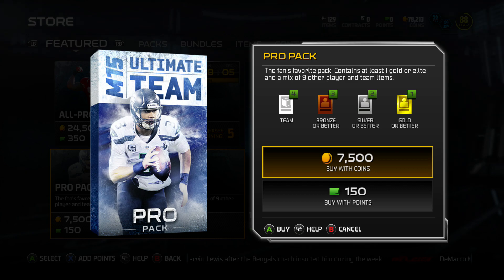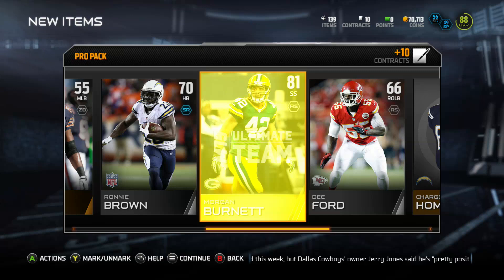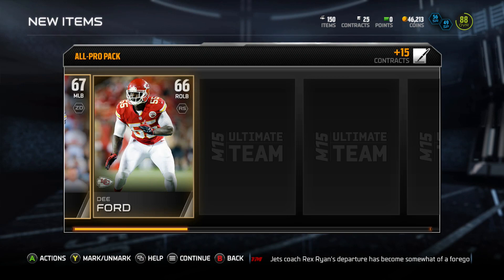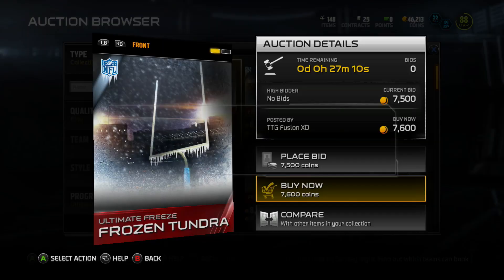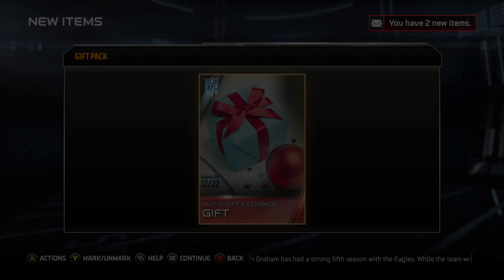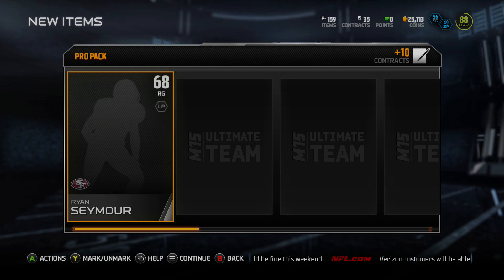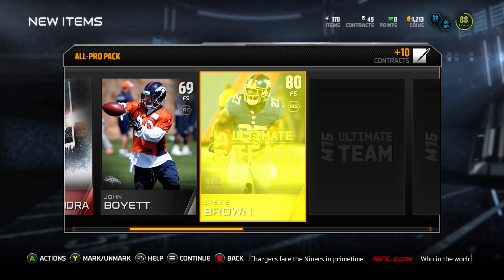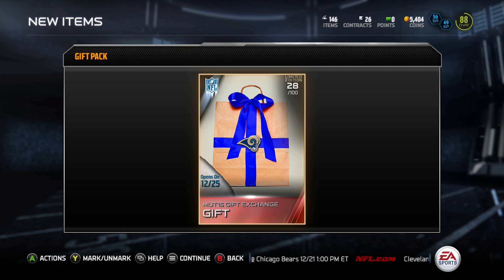Madden 15 Gift DeaCon Jones!!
Whats up guys we got DECON!